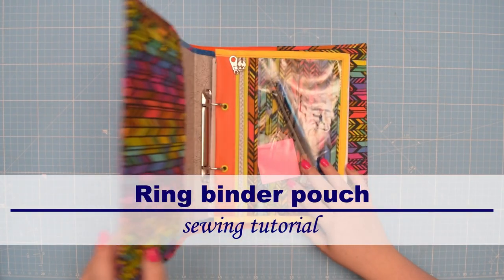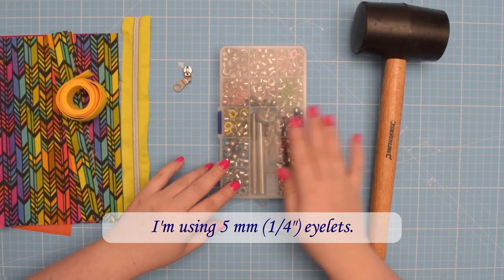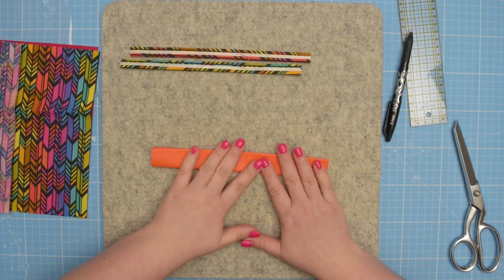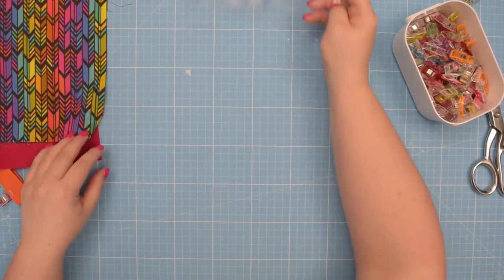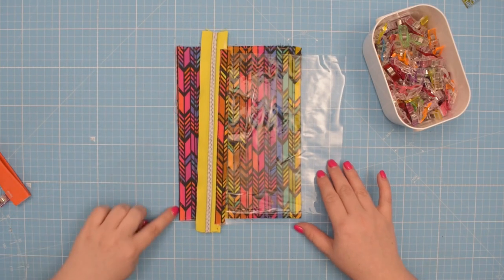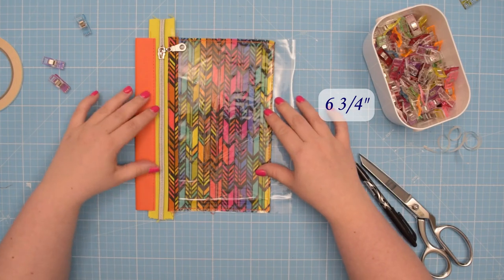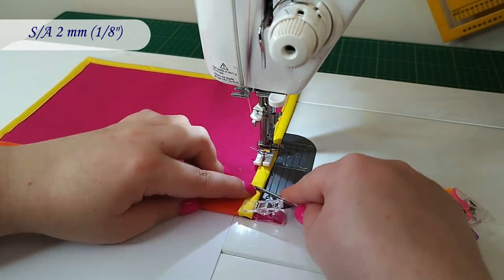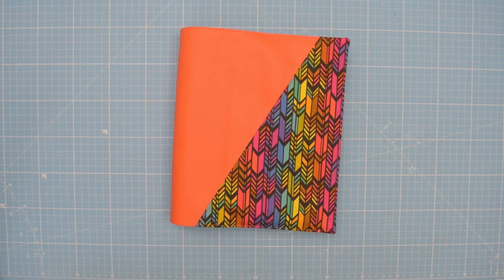How to Make a DIY Ring Binder Pouch: The Perfect Back-to-School Project.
In this video tutorial, I'll show you how to make a ring binder pouch with a zipper closure that is perfect for keeping all your stuff organized and secure while still being able to see what's inside, thanks to the clear vinyl on the front.

Plus, it's customizable to any size you want.
Whether you need a small pouch for your pens and pencils or a larger one for your notebooks and textbooks, you can make it fit your needs perfectly. And with the eyelets on the side, you can easily keep it inside your binder so you always have everything you need in one place.

This project is super fun to make, even if you're not the most crafty person in the world. With just a few materials and basic sewing skills, you'll quickly have a functional and stylish pouch.

Bias binding
5 mm Eyelet kit